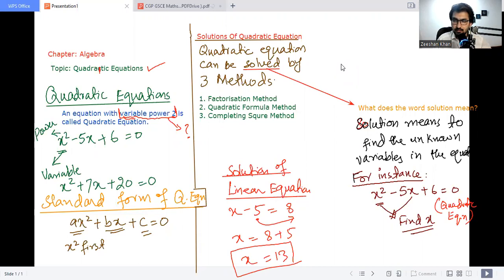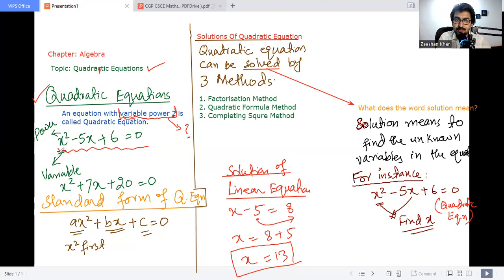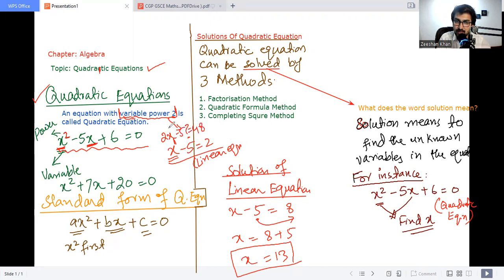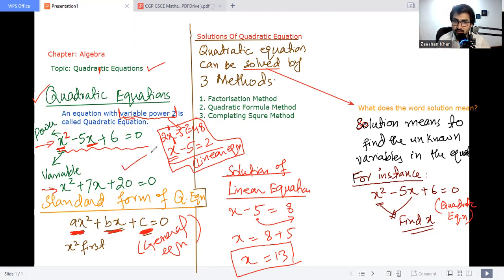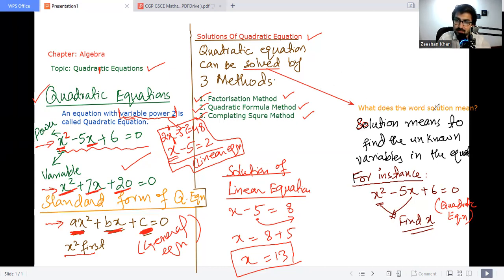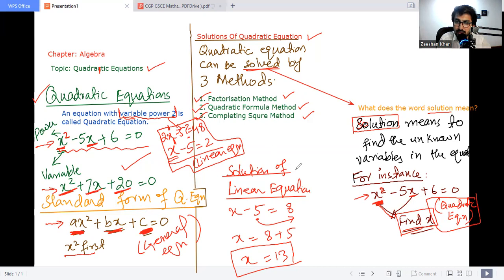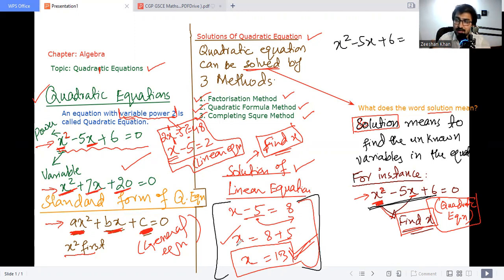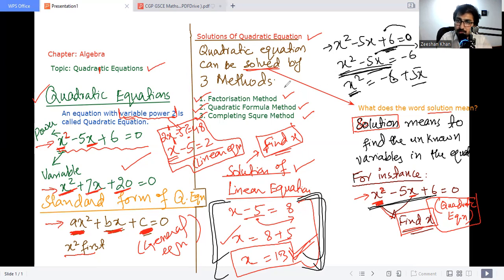Introduction to Quadratic Equations | Lecture 8 | GCSE Algebra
Topic: Introduction to Quadratic Equations